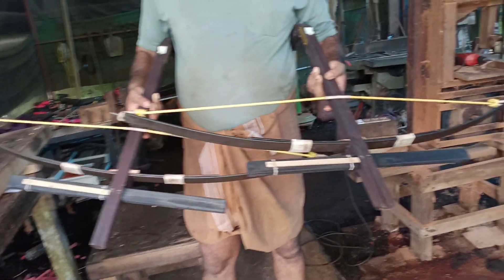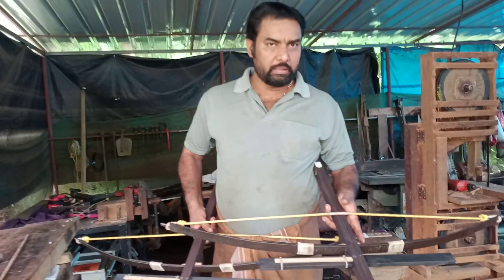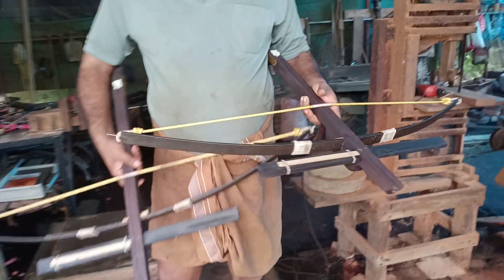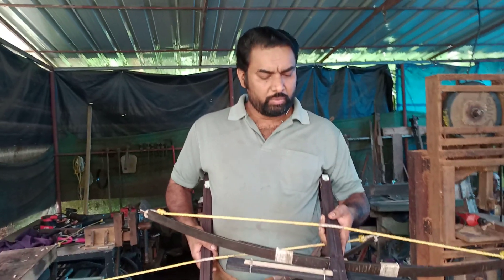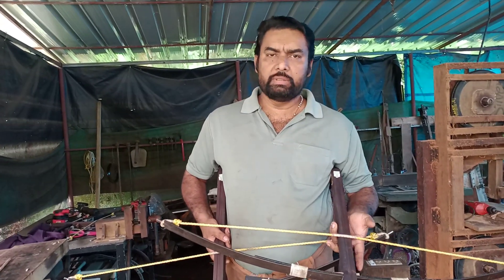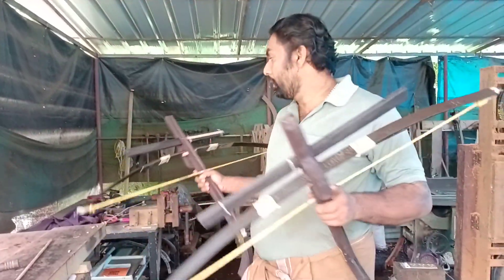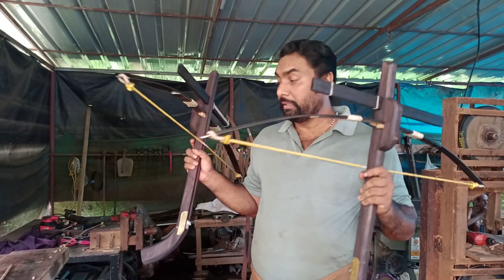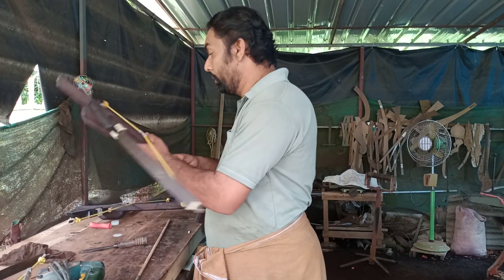വീണ്ടും ഡബിൾ പ്ലെയിറ്റ് തെറ്റാലി (again duble plate cross bow) ph. 8547172692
വീണ്ടും ഡബിൾ പ്ലെയിറ്റ് തെറ്റാലി വീഡിയോ ഇഷ്ടപെട്ടാൽ അഭിപ്രായം കമന്റിലൂടെ അറിയിക്കുമല്ലൊ